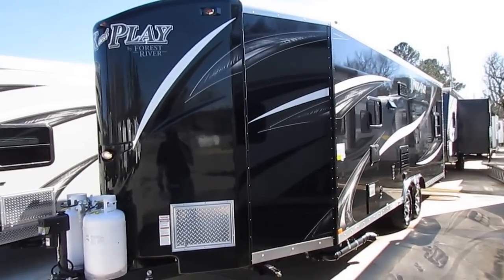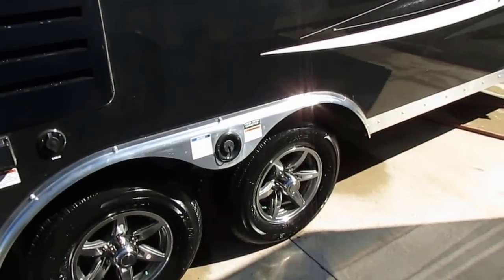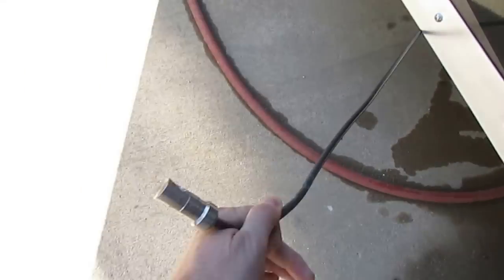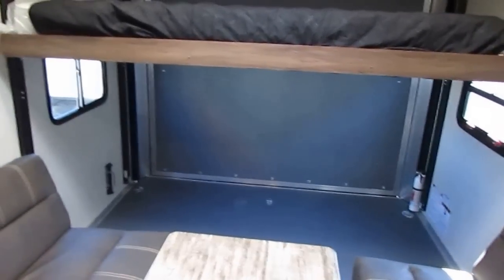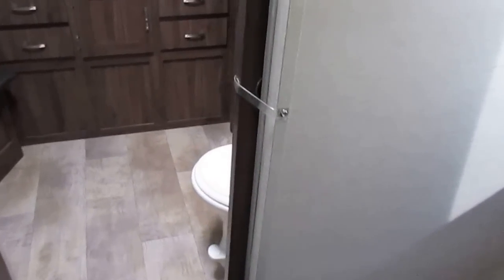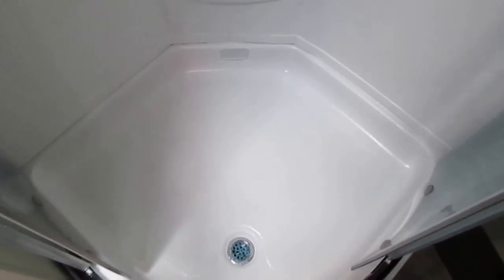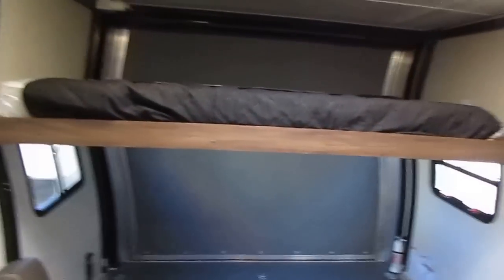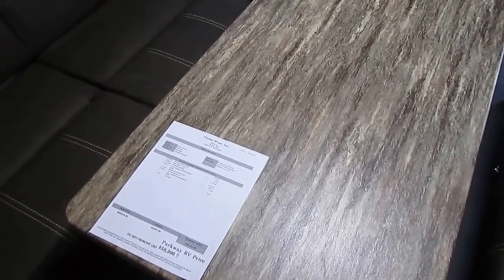SOLD! 2016 New Work and Play 28 VFB V-Nose Toyhauler, Lowest Price on Internet, $28,900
After 48 years in the used RV business and after seeing the worst shortage of used Toy haulers in the last 18 months that we have ever seen . Parkway RV Center has decided to do something we have never done before and carry a new line of toyhaulers . After months of research online , hours of meeting with reps from different manufactures Plus years of customer feedback on what buyers want in a toyhauler we have decided the only brand that lives up to our customers wants, needs and our high standard for quality and long life is the Forest River Work and Play !! In our opinion there is not a better built or a more heavy duty toyhauler on the market today and this is the best selling brand in a travel trailer toyhauler for the past 7 Years for a reason !!

This 2016 Work and Play 28 VFB is loaded , LED lighting , Alloy Wheels , 110 gal water capacity , The only toyhauler with a no maintenance seamless metal roof , the roof and floor also has Steel rafters every 16 inches not 36 inches like others brands use , Dexter heavy duty axles , 80 gauge steel wheel wells (not plastic or thin aluminum like other brands) that protect you from tire blow out damage, 102 inches wide body that gives you a full 8 ft wide interior , Power Patio Awning with LED Strip Lights, Power Tongue Jack, and much more !

This is a toyhauler built to last not just for years like other brands but for decades !!

That is why we decided to offer Work and Play to our customers . When you have been in business for almost half a century like us you have to sell your customers the very best and that is exactly what we do ! You can get a cheaper less quality toyhauler but when the cheaper toyhauler is falling apart in a few years and the same year Model Work and Play's still look like new ... I guess its like the saying goes you get what you paid for ! Over 38 Different Work ad Play Floorplans that we can custom order you with tons of available options all at the lowest guaranteed prices on new 2016 Work and Plays ! Financing starts with rates as low as 3% with approved credit ! NO EXTRA FEE'S !!

Check out the roomy interior of this toyhauler , This is a 102 in widebody so you get a full 8 ft width with the interior , The garage bay is 20 ft 8 inches. long , The cargo loading door is reinforced to handle a 5,000 pound rolling load, The cargo carrying capacity is 2800 pounds , Thanks to its rugged heavy duty construction it has the industry's only 20 year warranty on the floor , Notice the 7.5 ft tall ceilings and the LED interior lighting, The middle kitchen has a Norcold 8 cubic ft RV Fridge / Freezer, Microwave / Convection Oven Combo , Stove top , A great sounding audio system with DVD, 32 inch HDTV, Huge Front bathroom with shower (the bathroom is really nice with the tall ceilings ) If you are tall you can actually take a shower without bumping your head or sticking your head into a hot skylight (plus not having the leak worries of a skylight). The shower pan is reinforced with a metal instead of spray foam like other brands use , This unit is also equipped with a 15,000 BTU ducted roof air , 110 gal fresh water capacity , The rear garage has the optional queen loft bed / matching bedspread, twin sofas that make beds and a removable table ! This unit sleeps 6 and weighs 6,859 Pounds .

This Unit has the front cap with LED Lights, and Rear Screen . MSRP is over $35,000 as equipped and check what other Work and Play Dealers are asking for there 2016 28 VFB's We beat other Work and Play dealers price by Thousands. sell our new RVs like we do our used ones and that is thousands less than other dealers.

Only $28,900 as equipped and will trade !! You can buy this new 2016 Toyhauler for what many dealers are asking for used ones. Plus you get a full factory warranty and no extra fee's .